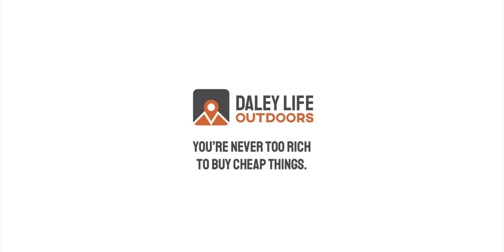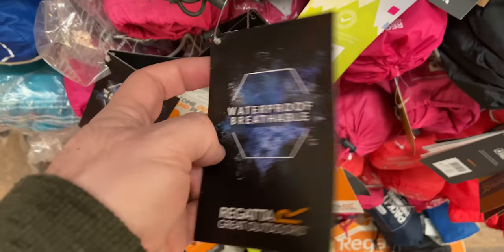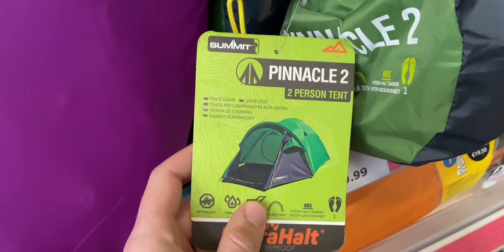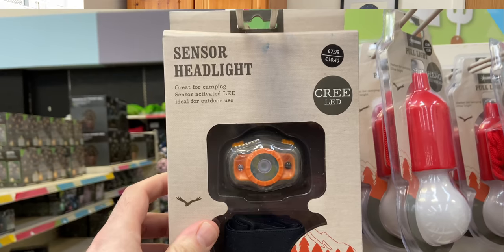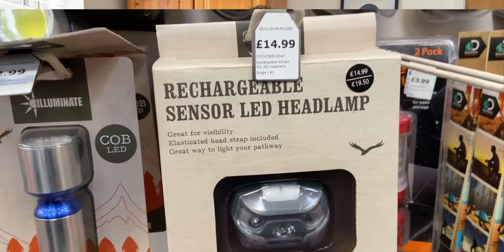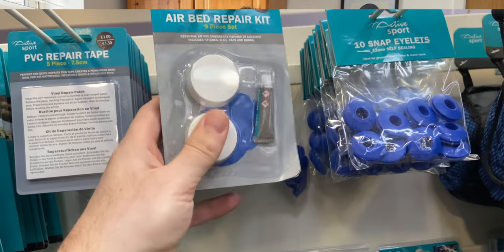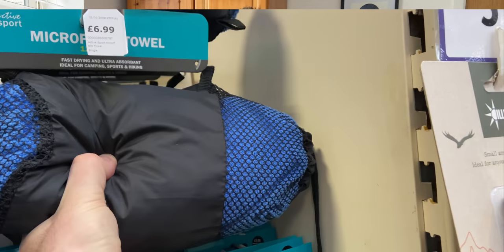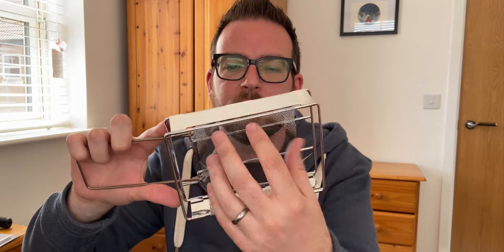THE RANGE HAUL! Budget wild camping and backpacking gear. Is it any good?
Are you looking for cheap camping, hiking and backpacking gear? I visited The Range to see what treasures I could find on a budget...

Amongst other things I managed to find:
- Regatta clothing
- Waterproof trousers
- Two man tent
- Sleeping bags
- Microfibre towel
- Plates and mugs
- Cutlery
- Air bed and tent repair kits
- Rope and guy lines

S K I P   L I N K S
00:00 - The Range Haul!
01:03 - Clothes
02:09 - Tent
02:31 - Sleeping bags
03:11 - Head torches
03:39 - Cookware
04:14 - Guy lines & rope
05:38 - Repair kits
05:53 - Microfibre towel
06:30 - AliExpress buy
07:16 - Byeee!

B U Y   M O R E   S T U F F
TENT - NatureHike Cloud Up 2
TENT - Lanshan 2
PEGS - Large tent pegs
MAT - Exped Synmat 7
FILTER - Sawyer Mini water filter
PILLOW - Trekology Aluft 2.0
POLES - Trekology trekking poles
BAG - Lightweight 3 season
KNIFE - Mora Craftline
TORCH - Everbeam head torch